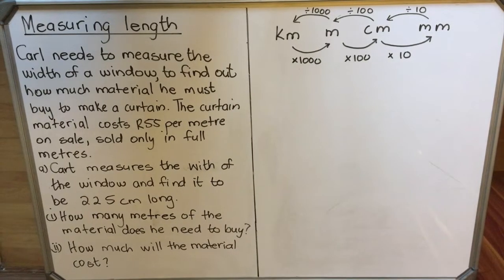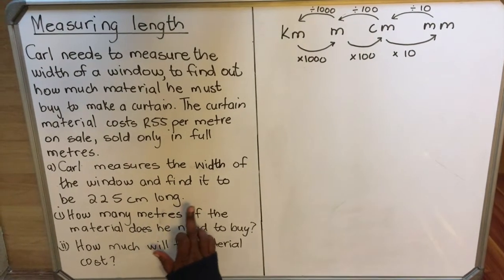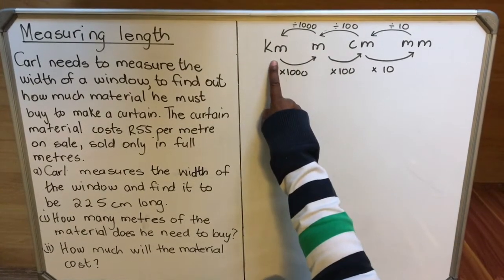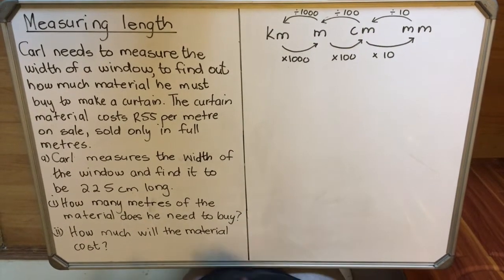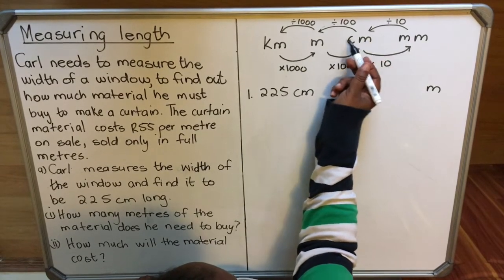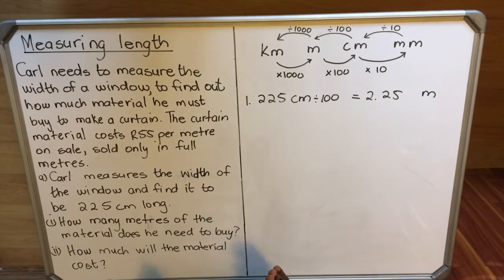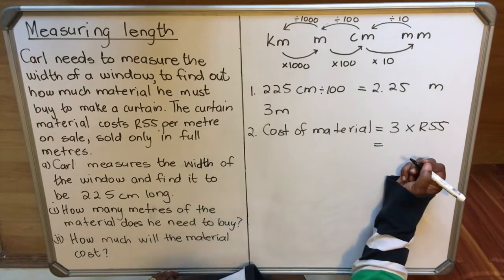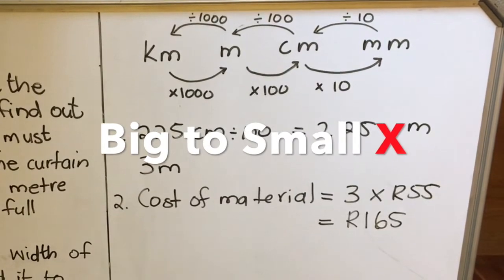Measurement Conversion - Maths Literacy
Enjoy this Measurement conversion video where we use an example to apply the calculator.